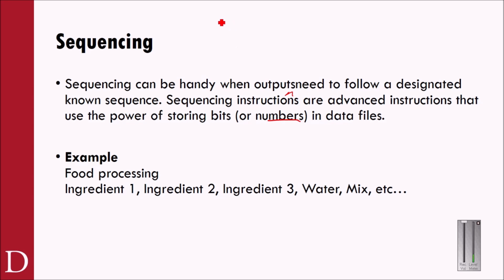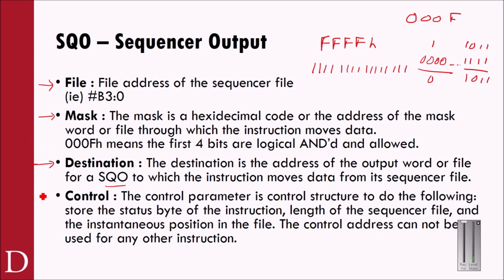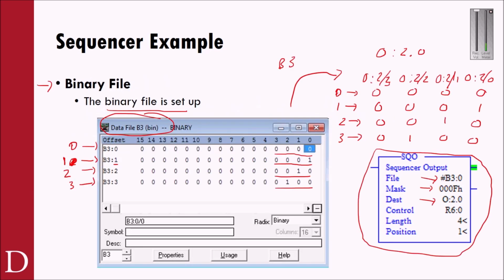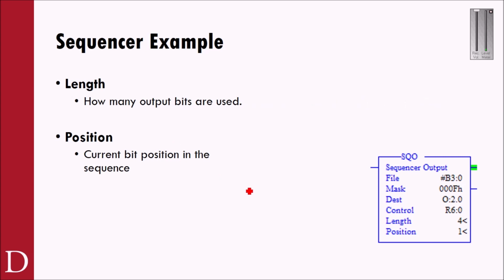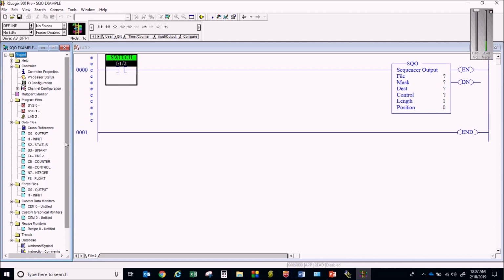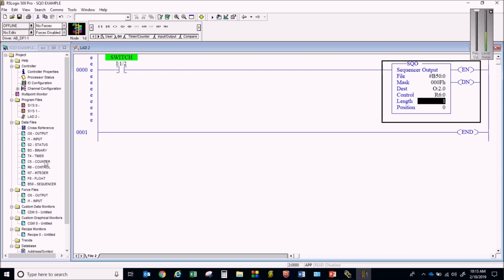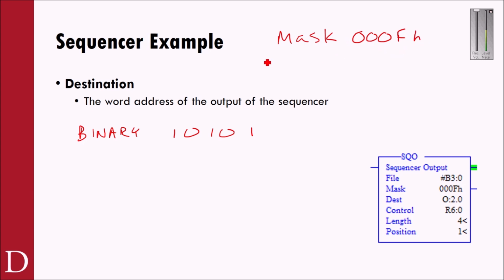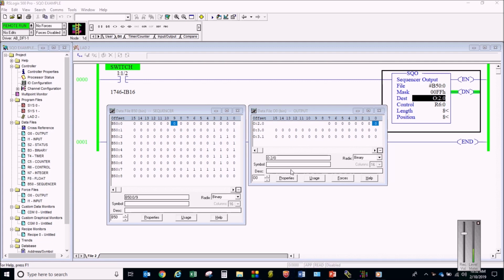PLC101 - RS500 Sequencers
This video describes how to use sequencers and data files with Allen Bradley's RS500 PLC software.